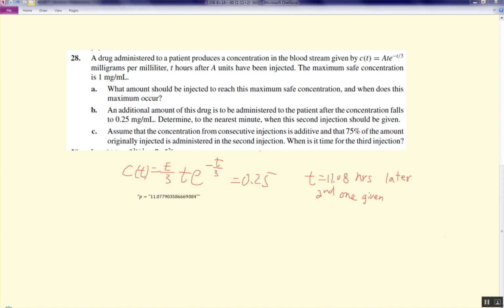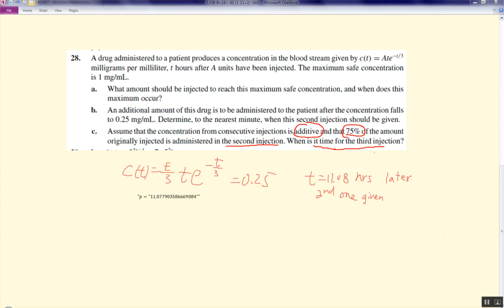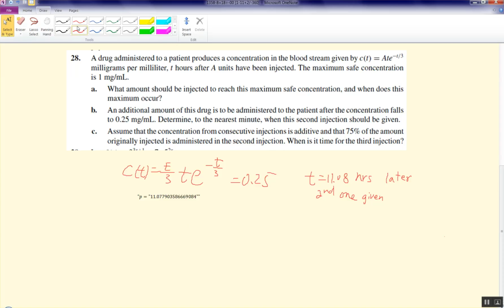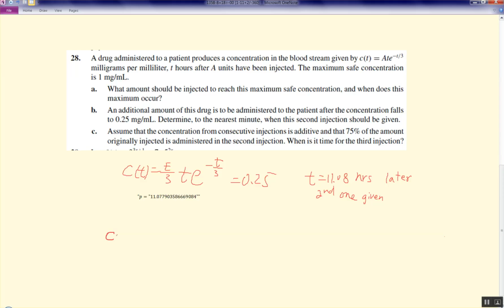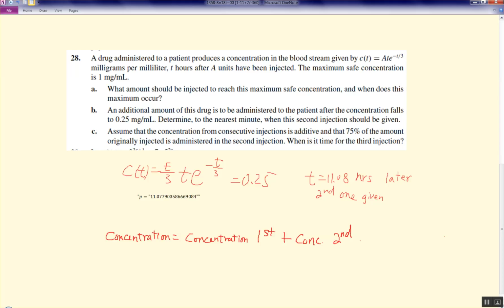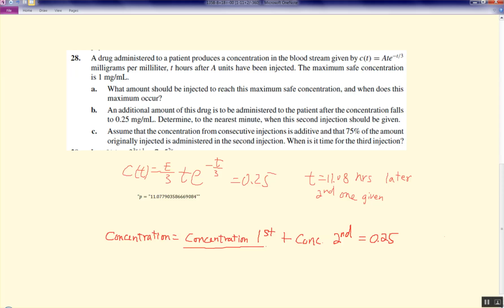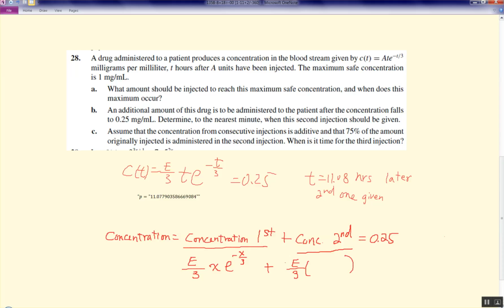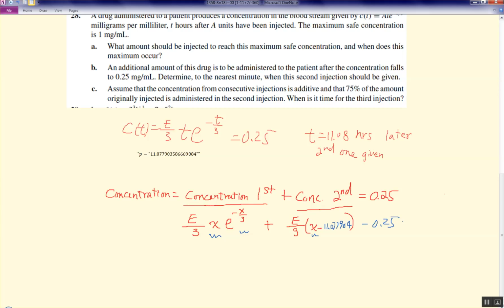2.3 #28 part III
2.3 #28 part III